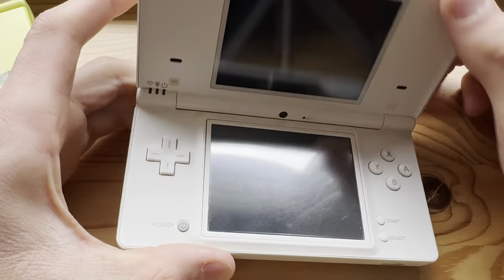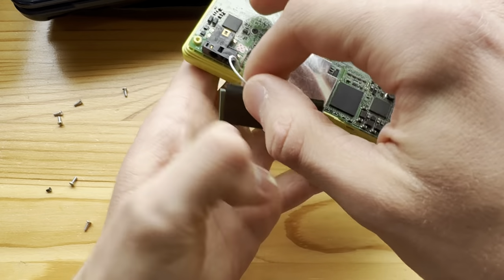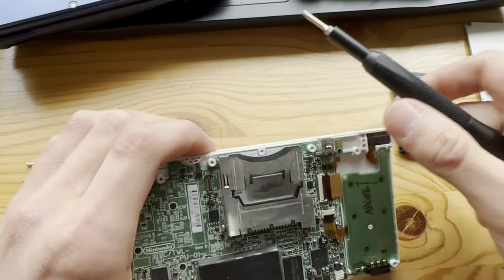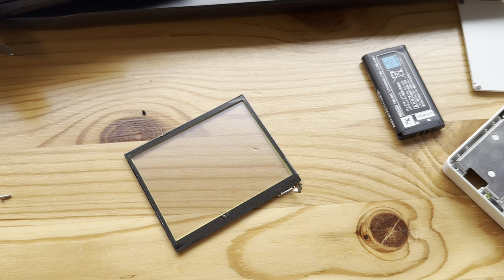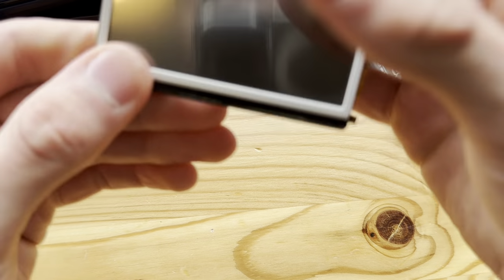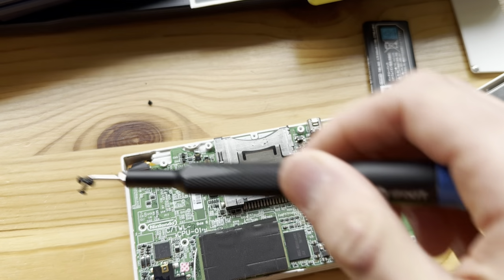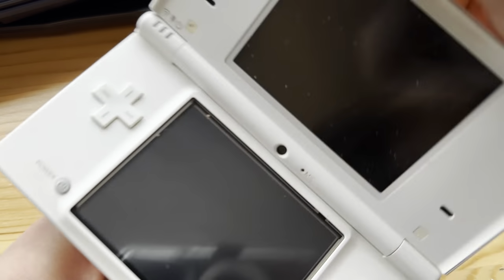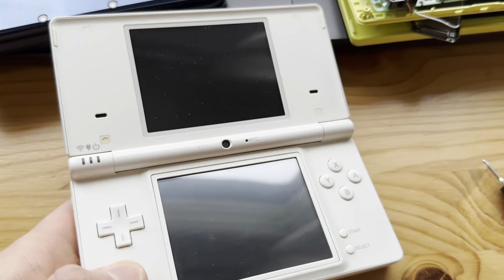Screen swapping Nintendo DSi!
In todays video i will be replacing the screen on a Nintendo DSi